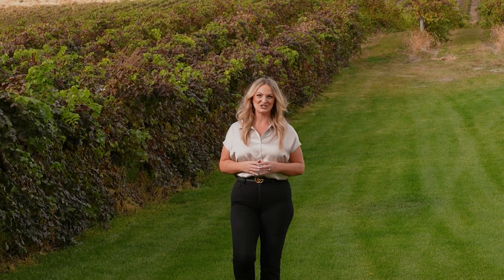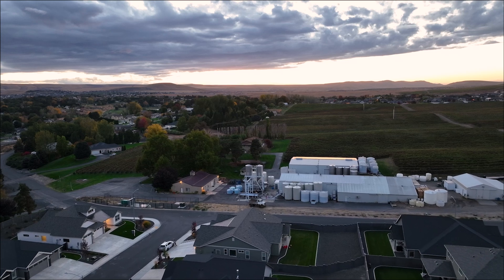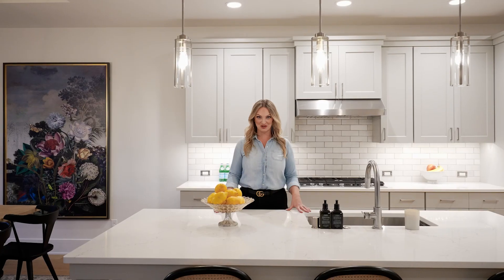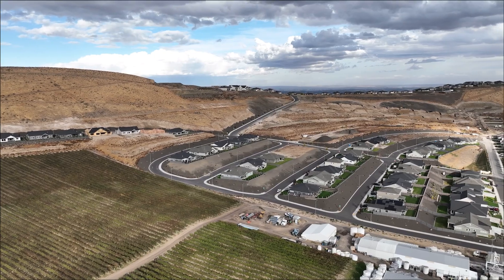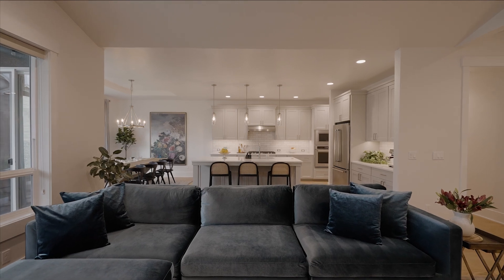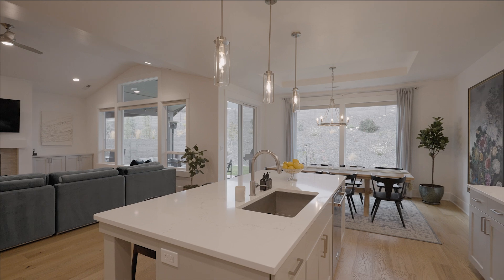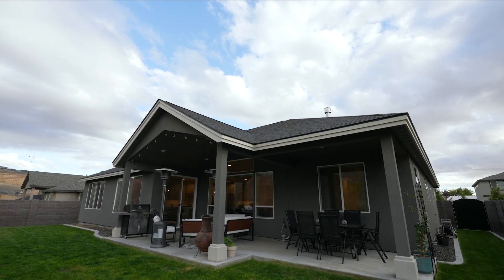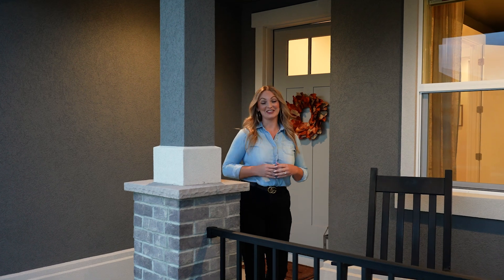Epic Tri-Cities Home: Vineyard Views, Private Pool & Luxury Living!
Believe it or not, in Tri-Cities, Washington, you can live steps away from stunning vineyard views and wine tastings practically in your front yard 🍇 AND that’s not all—this home in Westcliffe Heights comes with a private pool you never have to maintain 🏊‍♀️ and is like-new construction home but without the wait. Inside, you’ll find a moody, secluded primary suite for ultimate privacy, a second guest suite for convenience, and a bright, open living space with a separate beverage bar perfect for entertaining or relaxing. The gourmet kitchen features a large island and coffee nook you’ll love ☕️ while the amazing covered patio offers the ideal setting for outdoor living all year long. ✨ Want to see it all for yourself?

Comment “EPIC” below, and I’ll send you the full details, virtual tour, and more! 📲

🏡 4 bedrooms, 3 bathrooms, and 2,411 sq ft of one-level living
🍇 Steps away from vineyard views and wine tastings at Badger Mountain Winery
🏊‍♀️ Access to a private pool you never have to maintain
☕ Cozy coffee nook in the gourmet kitchen with quartz countertops
🍷 Separate beverage bar perfect for entertaining
🛏️ Moody, secluded primary suite with spa-like bathroom
🛌 Second guest suite for convenience and privacy
🏠 Bright, open living space for gatherings or relaxation
🌿 Amazing covered patio for outdoor living year-round
🚗 Oversized 3-car garage with a boat bay